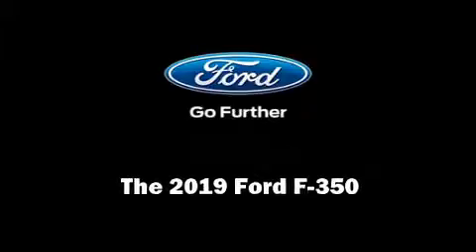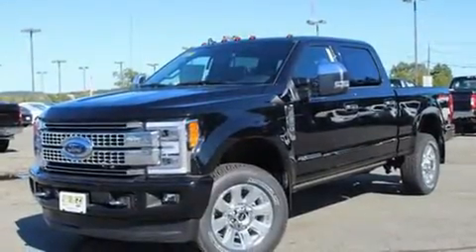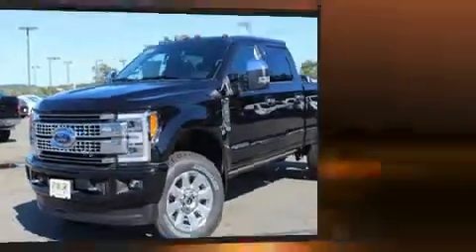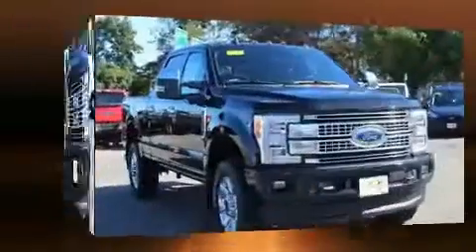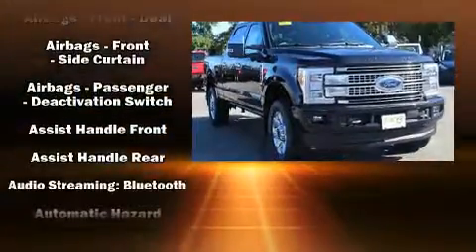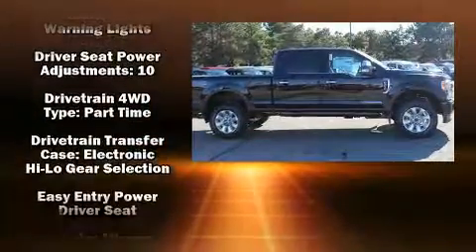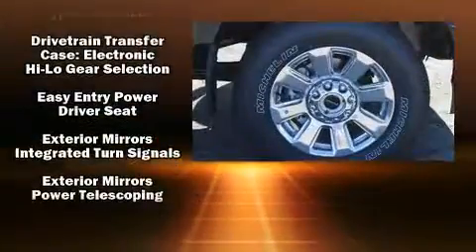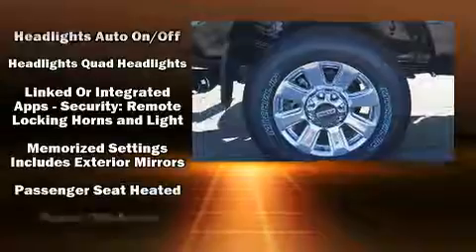2019 Ford F-350 Platinum in Needham Heights, MA 02494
Muzi Ford
557 Highland Ave.
(Just Take Route 95/128 To Exit 19C)

Introducing the 2019 Ford F-350. Smooth gearshifts are achieved thanks to the powerful 8 cylinder engine, and for added security, dynamic Stability Control supplements the drivetrain. Four wheel drive allows you to go places you've only imagined. It distinguishes itself from the competition with features such as: a trip computer, a rear step bumper, air conditioning, fully automatic headlights, tilt steering wheel, an overhead console, and much more. Take assurance in side curtain airbags, providing head protection in the event of a severe collision. Our sales reps are extremely helpful & knowledgeable. They'll work with you to find the right vehicle at a price you can afford.